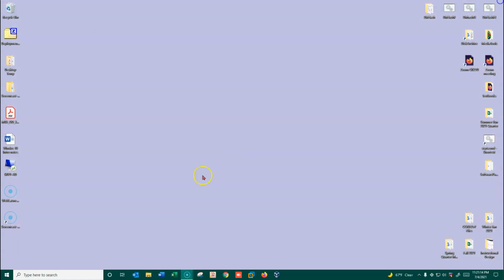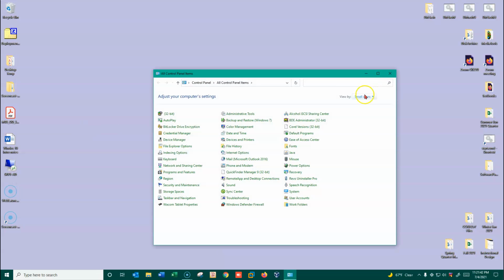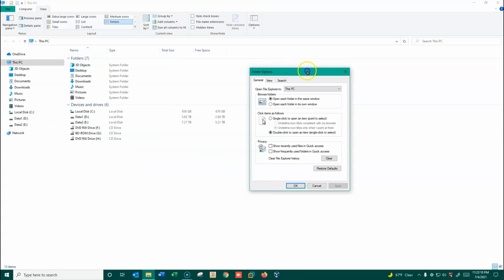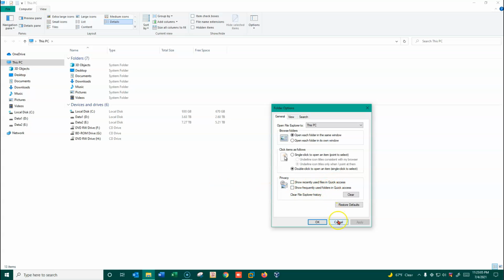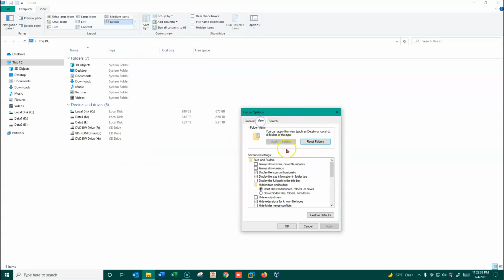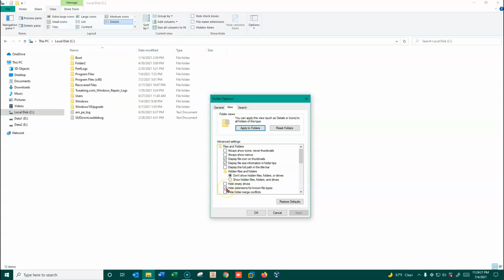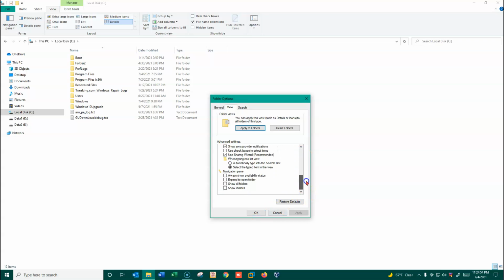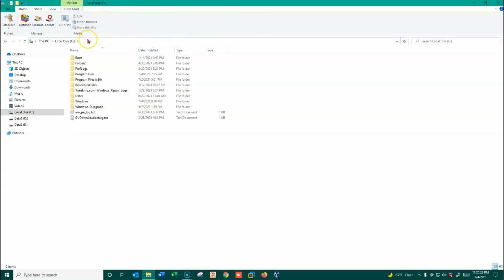Configure File Explorer settings